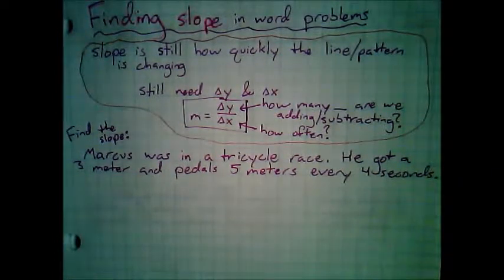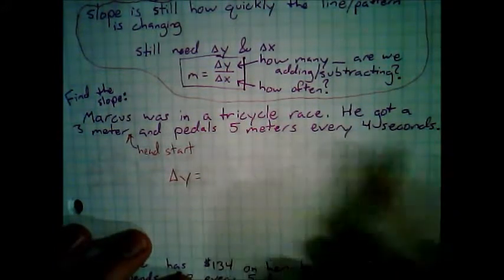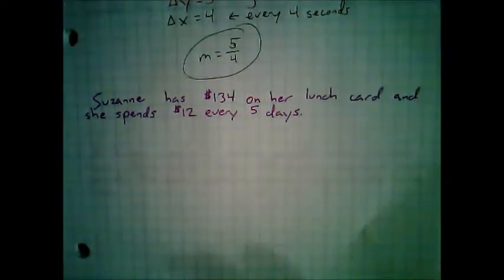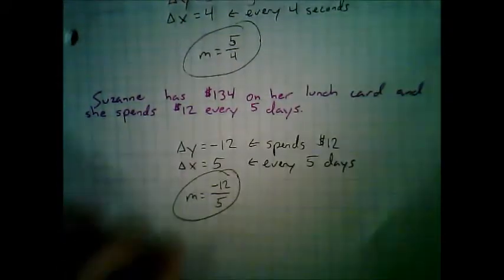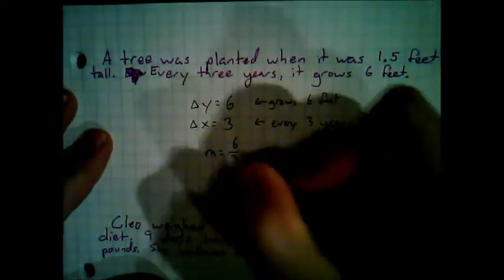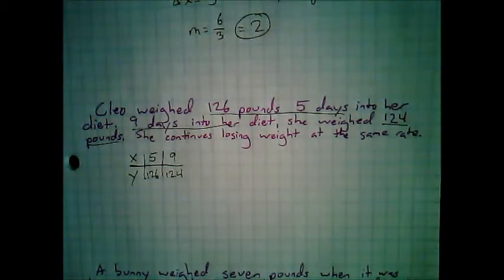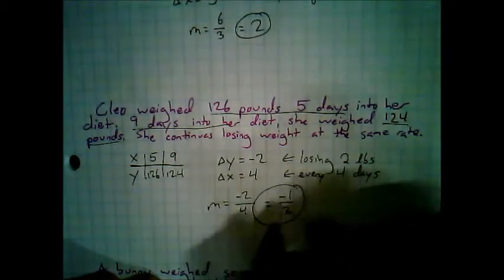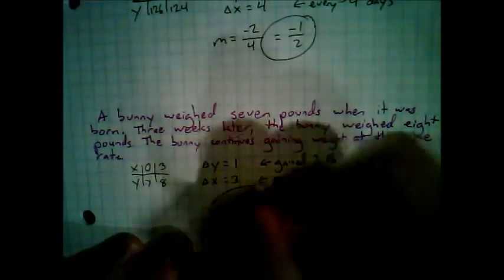Finding Slope in word problems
For practice